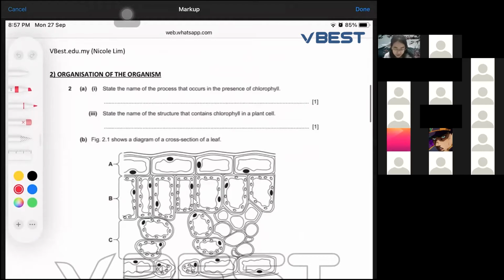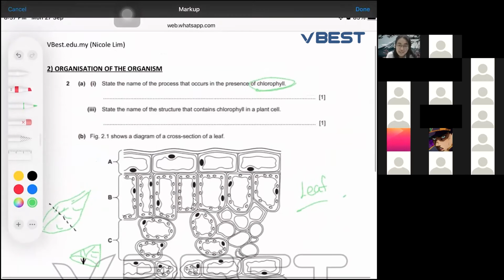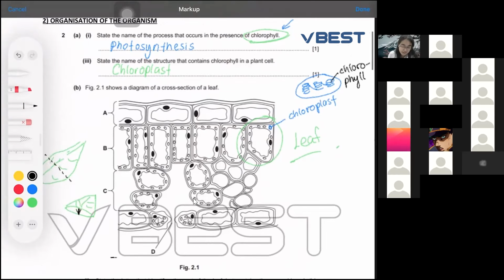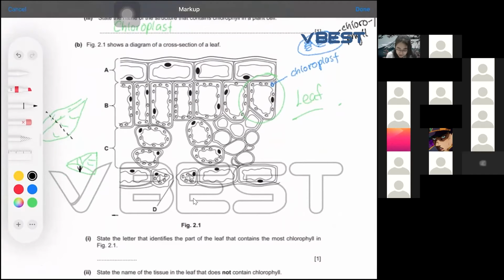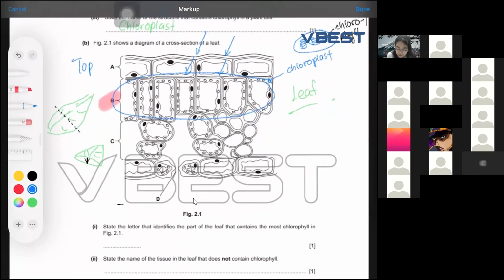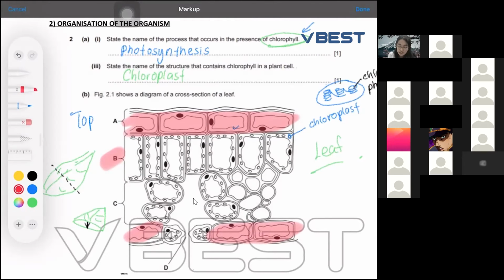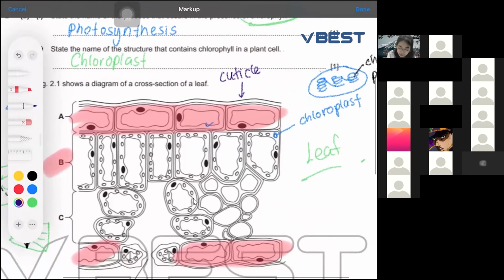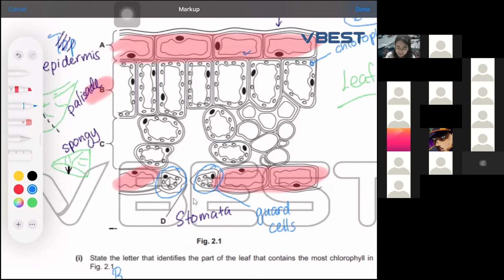Organisation of the Organism | Chemistry Year 10 by Ms Nicole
Here we have one of our very own Ms Nicole here showing how to solve a question on a structure of a leaf.
VBest Highlight 2021